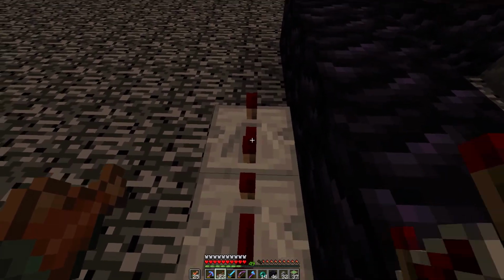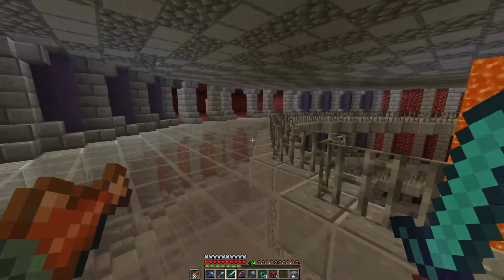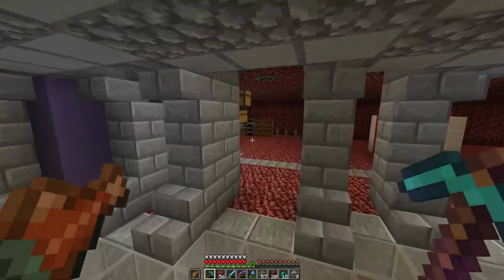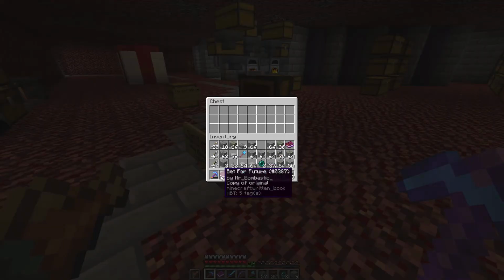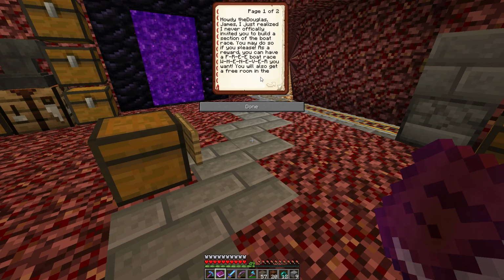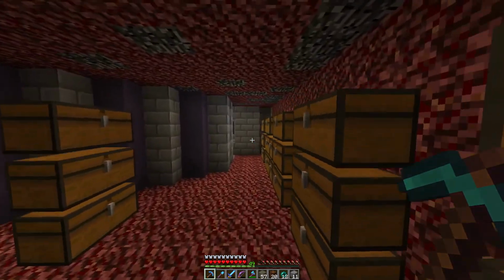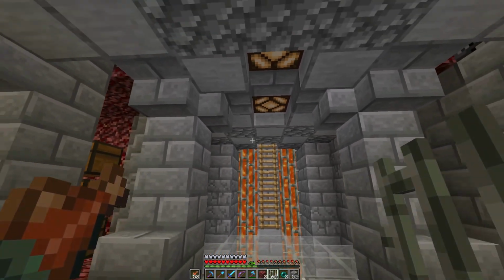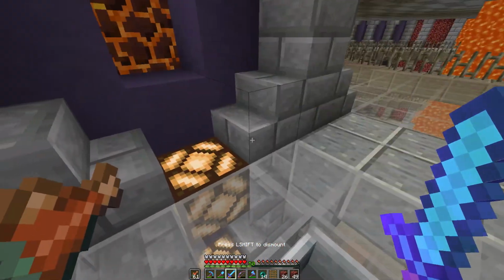Cakecore SMP #8 - Christmas Gifts and Business Mail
In this episode I continue with my nether base while checking out some things other members of the server have sent me.